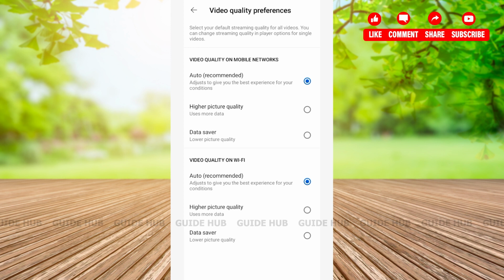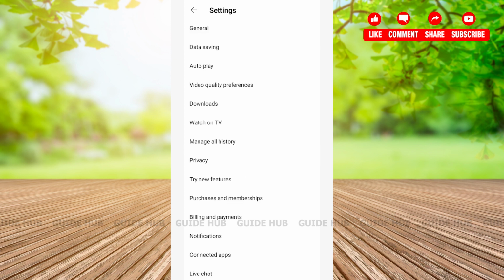How To Fix Low Video Quality On YouTube 2023 | Solve Bad Quality YouTube Video Issue | YouTube App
"How To Fix Low Video Quality On YouTube 2023 | Solve Bad Quality YouTube Video Issue/Problem | YouTube App" - A Tutorial Video by Guide Hub.

A tutorial video for the process to fix low video quality on YouTube.